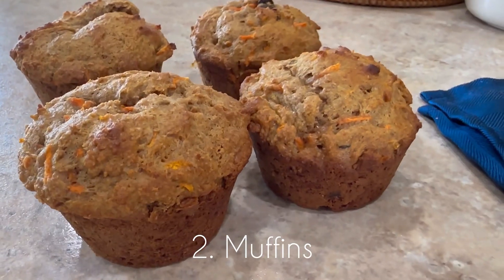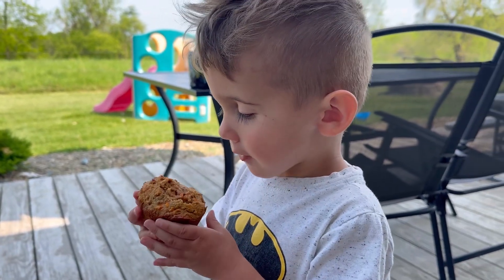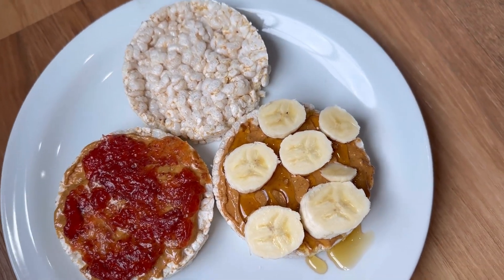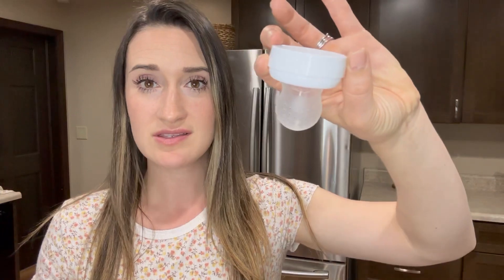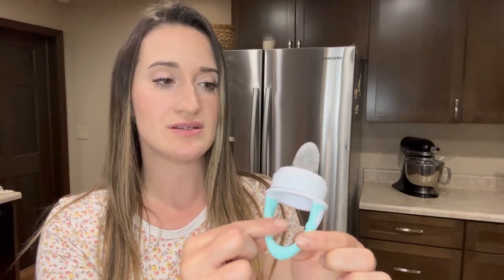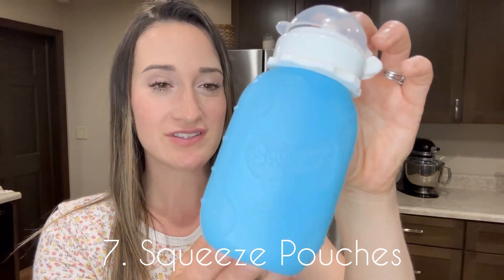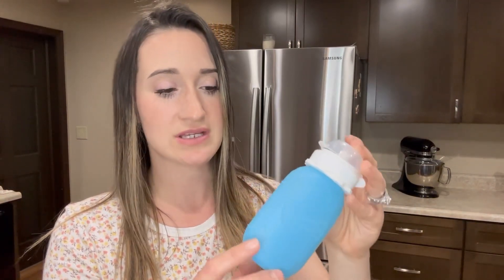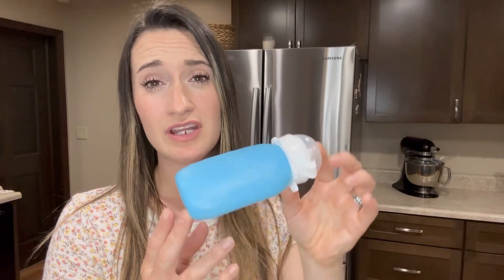8 QUICK AND HEALTHY SNACK IDEAS FOR TODDLERS & BABIES (real food snacks)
These 8 quick and healthy snack ideas are all real food snacks for toddlers and babies. Feel good giving your toddlers and babies these snacks knowing they will be nourishing their growing bodies and minds.